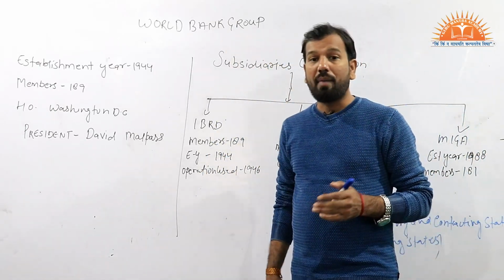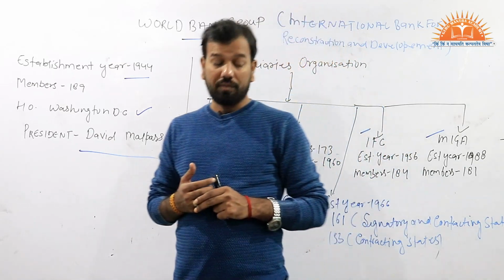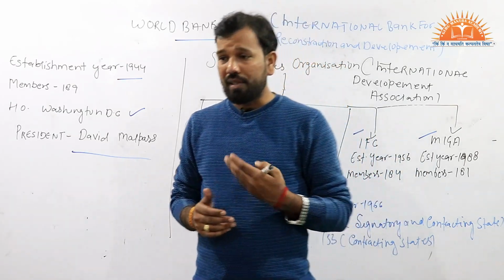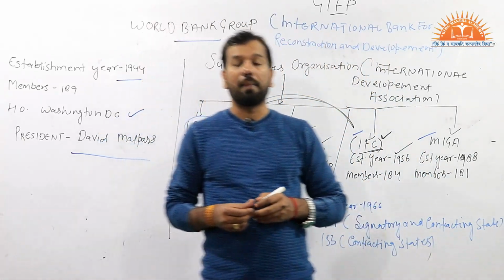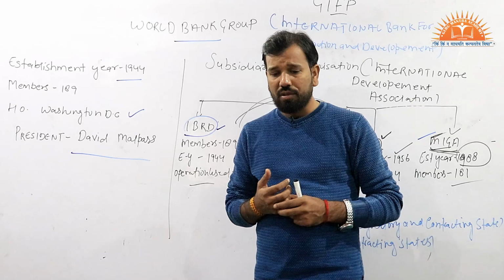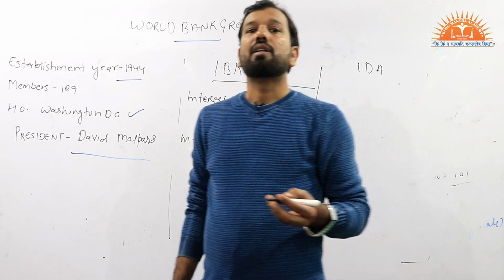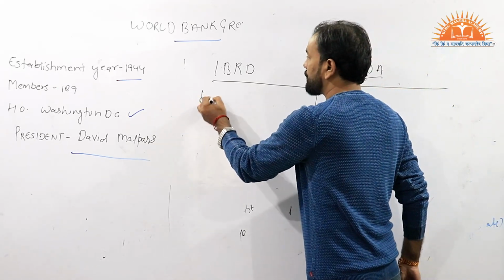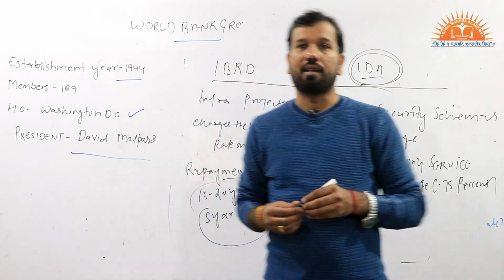World Bank Group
WB, IBRD, IDA,IFC Intro

Are you still looking for UGC-NET/JRF Coaching classes in Management, Commerce, Economics and HRM?
Then, join the Highest Result Providing Institute in North India.
ANUBHAV SINGH HAVING 10 YEAR EXPERIENCE
BBA, MBA (International Business)
MA ( Economics)
M.Com Final ( International Business )
UGC NET/JRF
✅Number 1 Institute in Lucknow
✅ Top-Notch Qualified Teachers
✅ High-Quality Study Material
✅ Delivers Highest Results
✅ 100 percent result or fees back offer
✅ Weekly Mock Test and Unit Test
✅ Morning and Evening batch available

Details